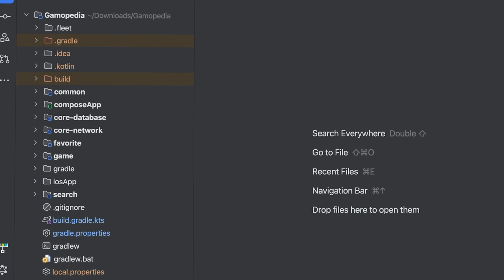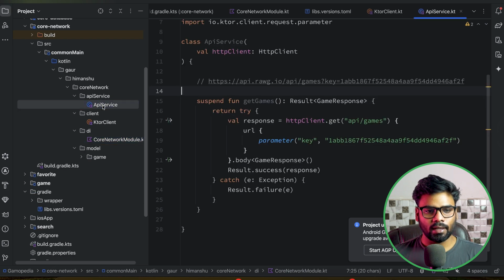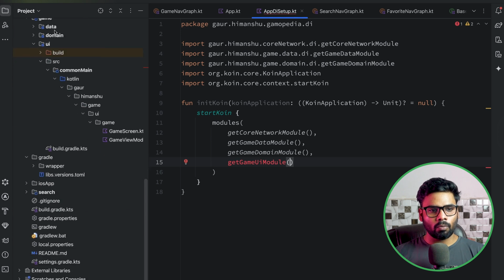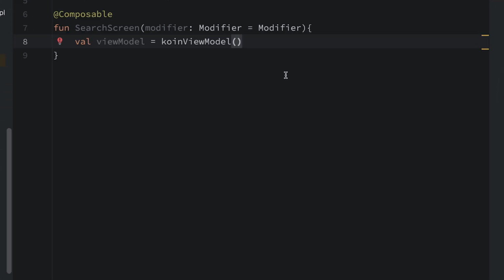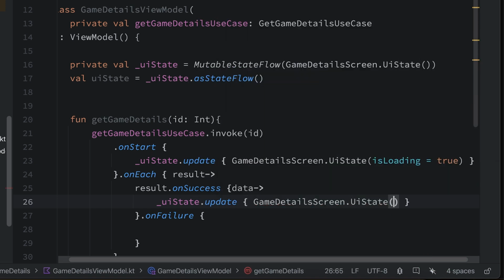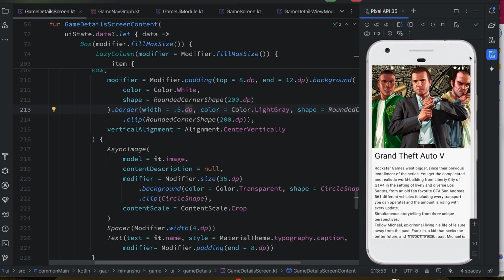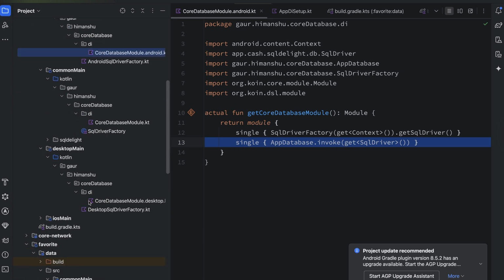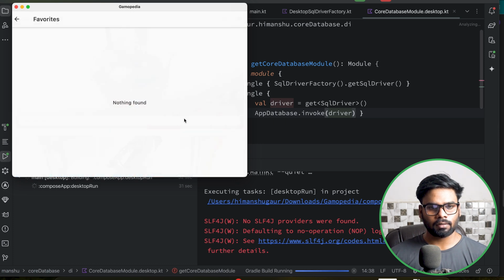🎯 The ULTIMATE CMP App Dev Course in 2025 | Build Gamopedia Multi-Module + KTOR Client + SQLDelight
🎮 Gamers & Devs, assemble!
Ever dreamed of building a beautiful, scalable app with just ONE codebase? In this course, we're crafting GAMOPEDIA — your ultimate gaming encyclopedia — using Jetpack Compose Multiplatform!

We'll architect this cross-platform beauty using:

✅ Clean Architecture + MVVM
✅ Multi-Module Setup (Feature + Layer)
✅ Koin for Dependency Injection
✅ KTOR Client for API calls
✅ SQLDelight for blazing-fast local DB
✅ Navigation best practices (cross-platform)
✅ One codebase → Android, iOS & Desktop

Whether you're a KOTLIN lover, MPP curious, or want to build serious apps with Compose, this course is your new playground.

👉 Click the play button and start building your next-generation app today.
🎮 Gamers deserve better apps. Let’s build one.

00:00 Intro
04:00 Project Setup
06:07 APIs
07:27 CMP Project Structure
09:52 Module creation (Feature, Layer, Core Modules )
20:40 Adding dependencies in libs.version.toml
22:10 Core-Network Module
36:50 Game Module ( Data Layer  + Domain Layer)
45:39 Game Module ( UI Layer ) ( ViewModel with Screens )
01:00:00  Connect composeApp Module to all other modules
01:02:08 Navigation setup
01:08:43 Setup KOIN DI
01:13:22 App Execution in Android Target and Bug Fixes
01:15:54 Game Screen UI Fixes
01:19:42 Search Module ( Data layer , Domain Layer , Core-Network )
01:22:05 Introduction of Common Module ( Roles and Responsibilities)
01:25:00 Continue with Search ( Data, Domain Layer )
01:36:42 Search UI layer
01:59:21 Game Details Screen
02:56:51 SQLDelight for Caching with Favorite feature
03:50:30 Executing App on IOS and Desktop
03:56:39 Outro